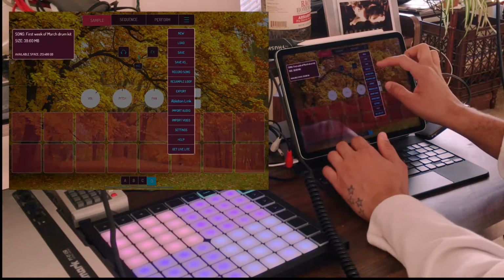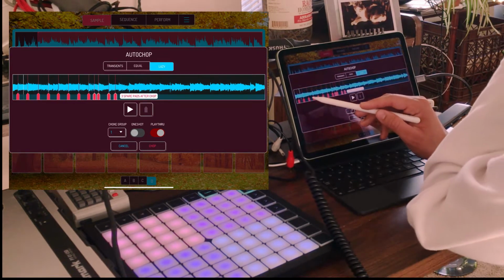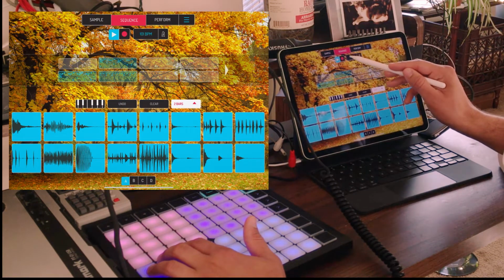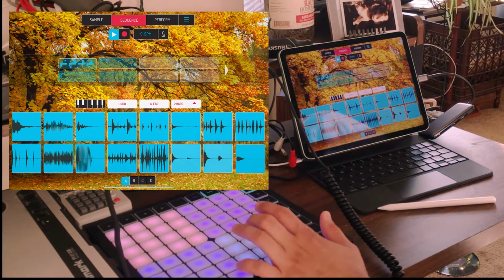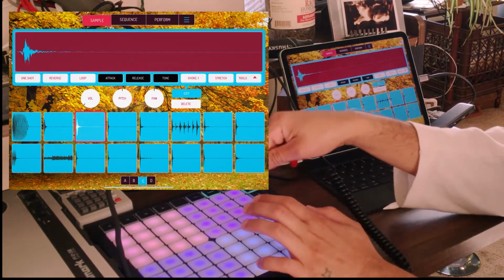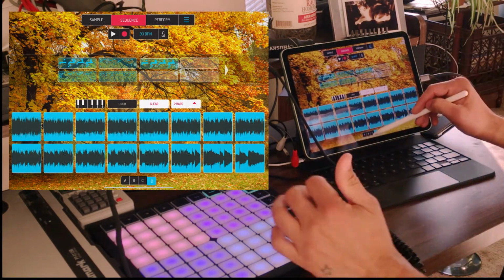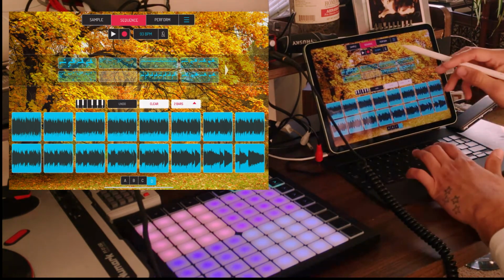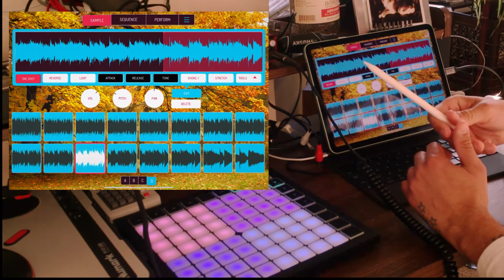Making beats in Koala app from scratch with Bird Boss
Today I’m chopping up some soul samples in Koala app for iOS. Brought out the launchpad X as well!

$BirdBoss